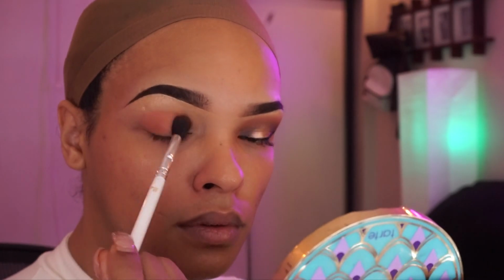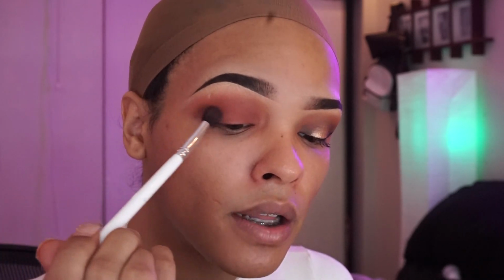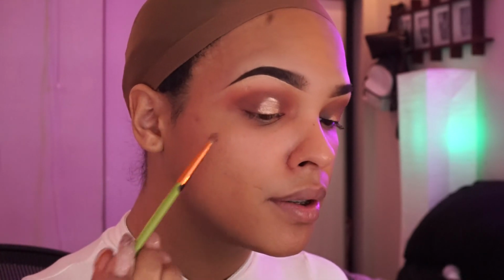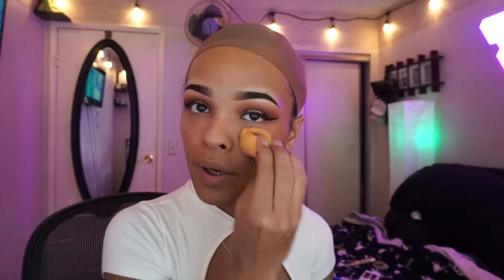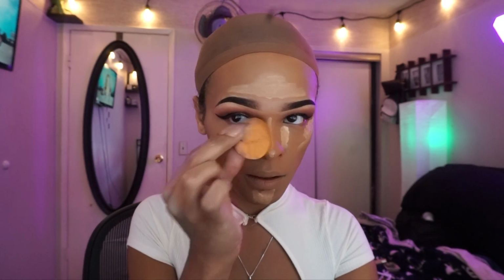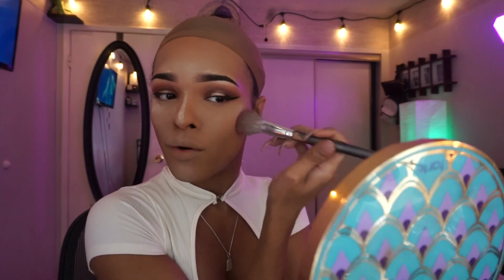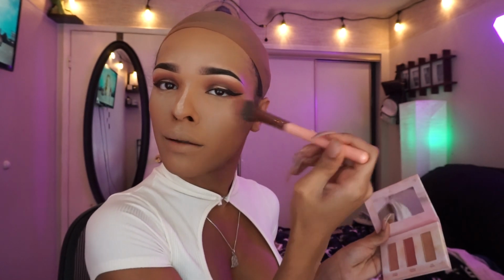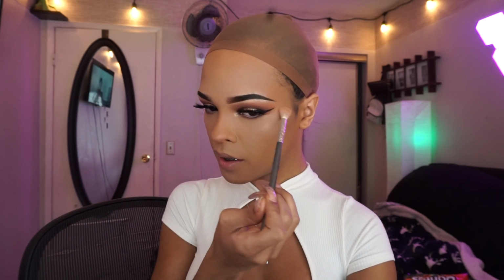I ATTEMPTED FILMING A MAKEUP TUTORIAL *tragic*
Stay safe & I love you guys!